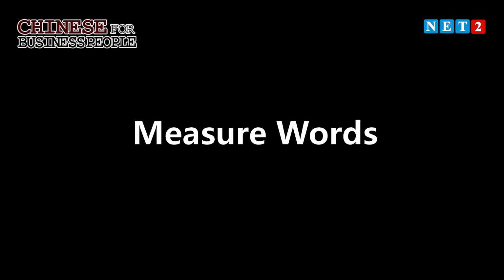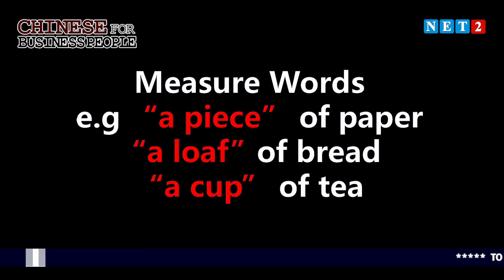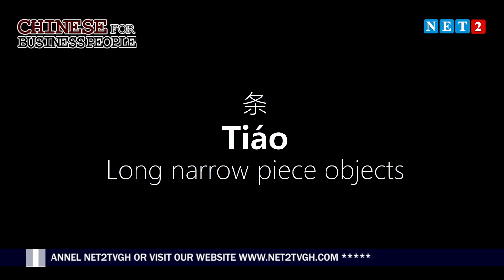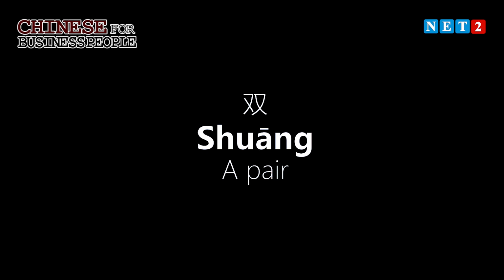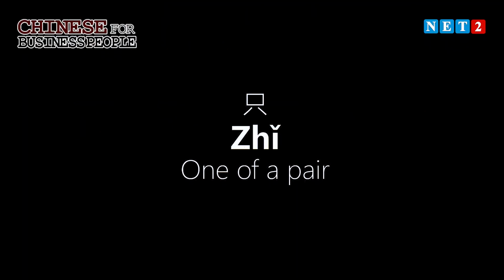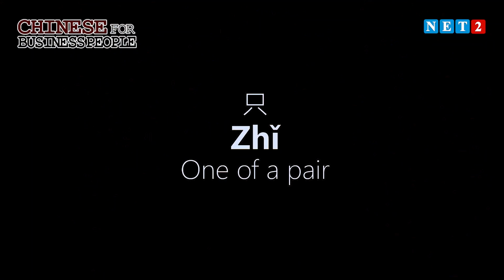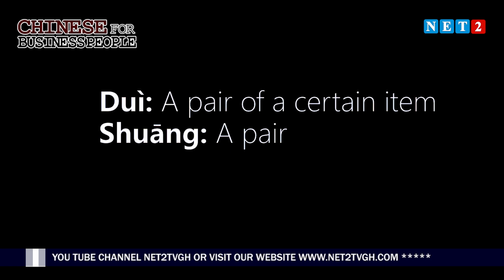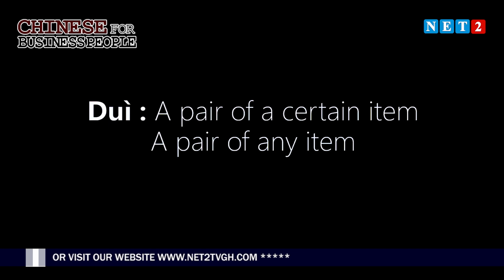CHINESE FOR BUSINESS PEOPLE: SEASON 3 EPISODE 3